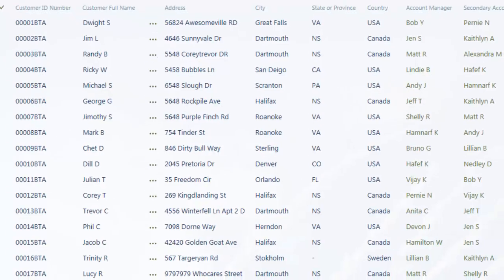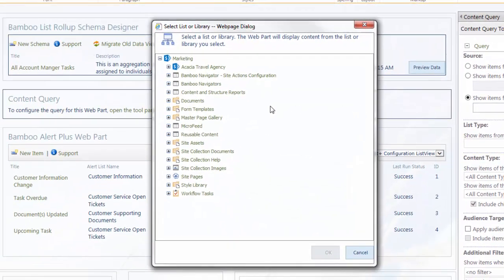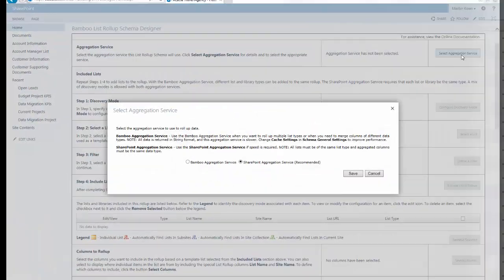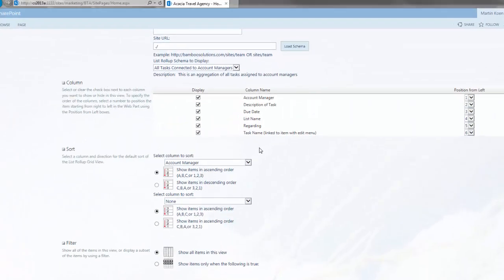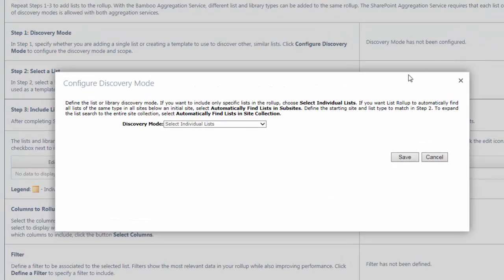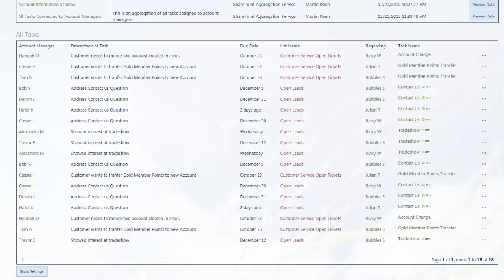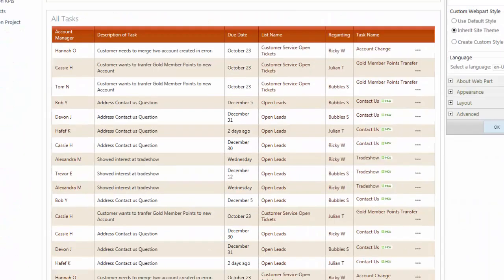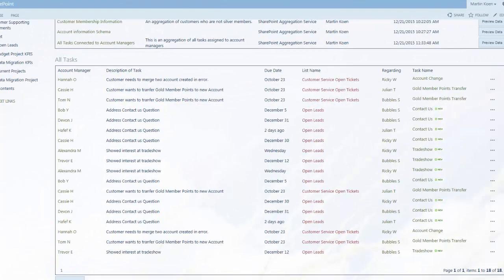List Rollup by Bamboo Solutions Overview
Aggregate data from across Sites and Site Collections into a single view. This video reviews the List Rollup web part by Bamboo Solutions for SharePoint on-premises environments.